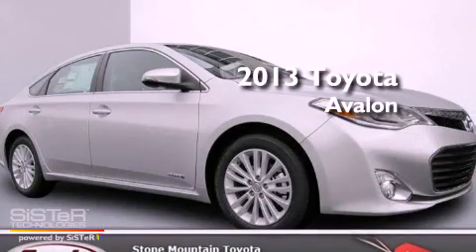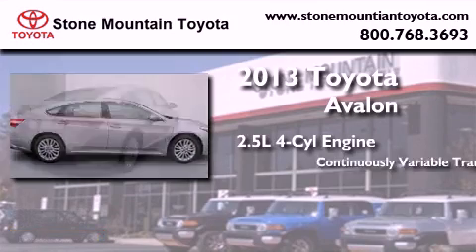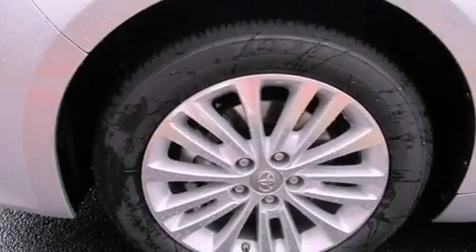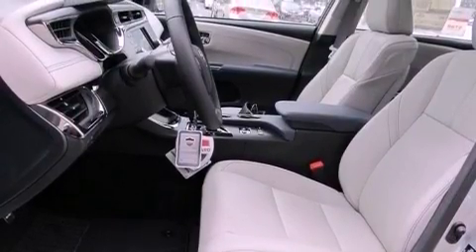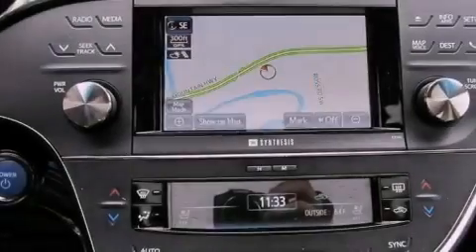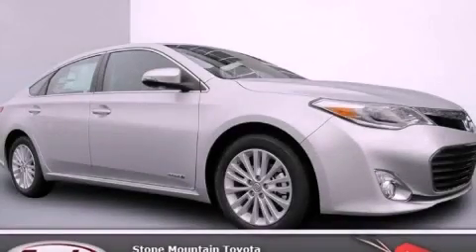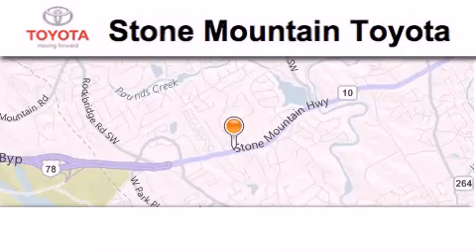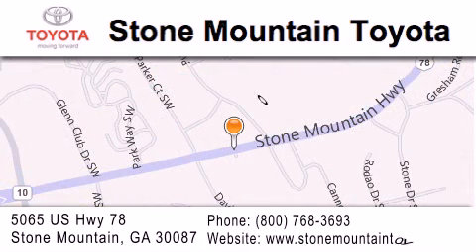2013 Toyota Avalon Lilburn GA 30047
Year : 2013
 Make : Toyota
 Model : Avalon
 Engine : 2.5L I-4 cyl
 Trans . : Continuously Variable
 Exterior : Classic Silver Metallic
 Miles : 3
 Interior : Ash Leather
 4400 Stone Mountain Highway
 Lilburn , GA 30047
 2013 Toyota Avalon Lilburn GA